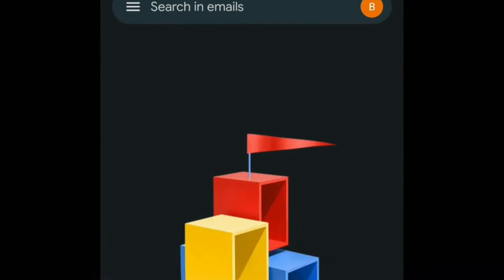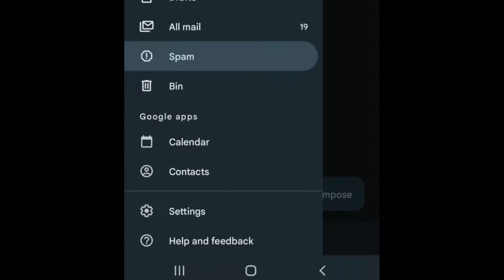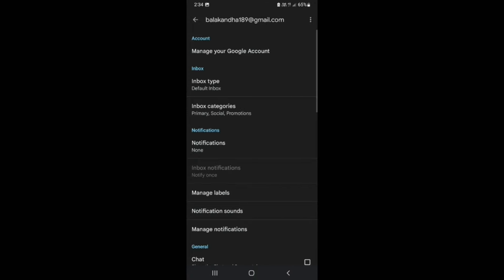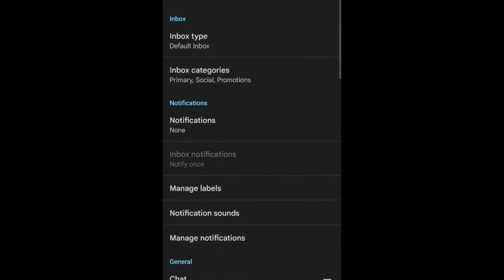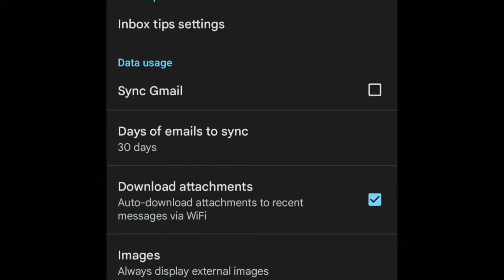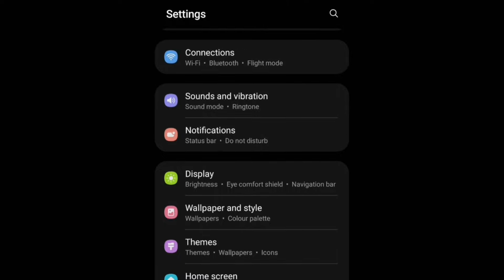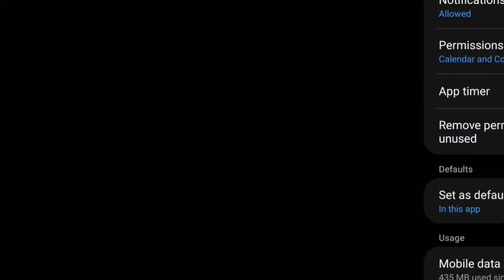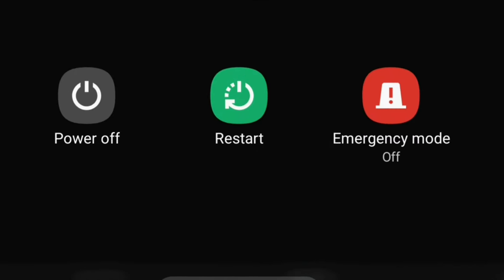how to fix gmail not receiving emails / gmail not receiving emails in tamil / Balamurugan Tech